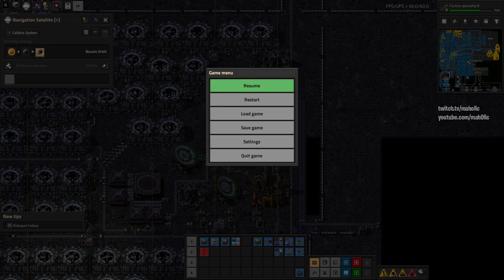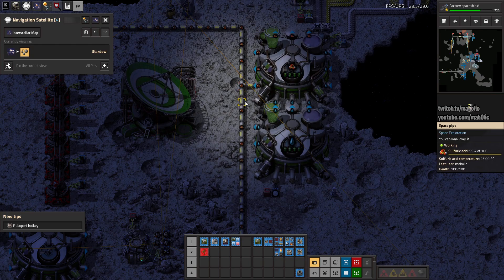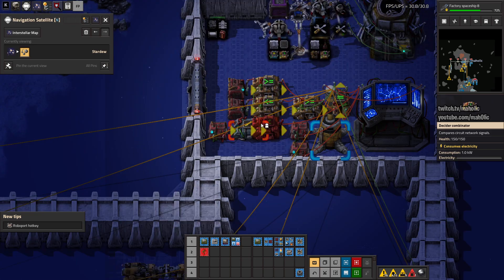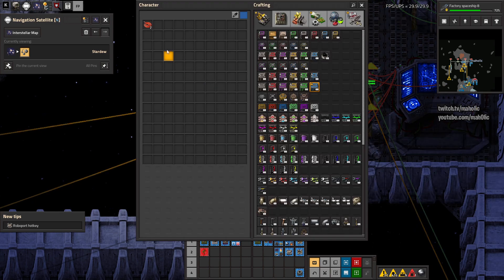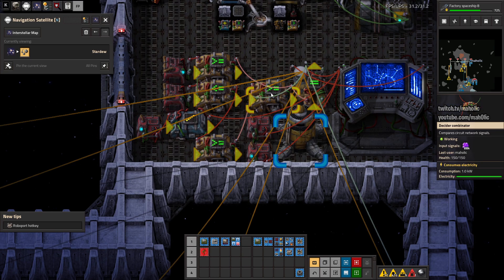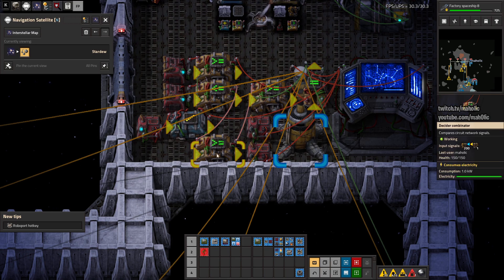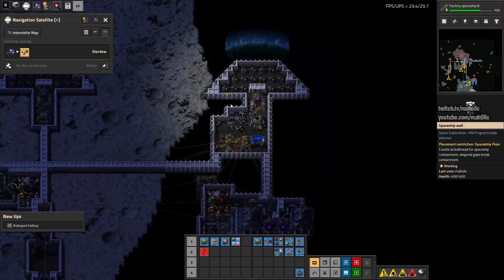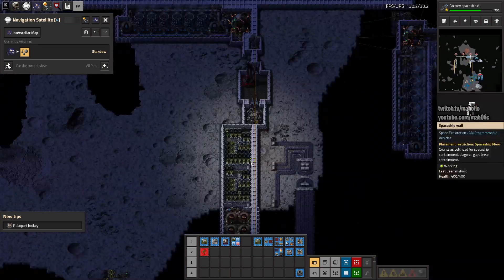⚙️Factorio ➡️ Trying to logic the mining spaceship ✅ Space exploration & K2 🏭⚙️| Gameplay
Space exploration and Krastorio 2 and AAI mods, i am giving them a try, this should be fun :)
▼  Click SHOW MORE for channel & community links, & more!

🔵 Mods 🔵
Inbuilt Lighting
Space Exploration
AAI (most)
Krastorio 2

🔵 Chapters 🔵

00:00:00 Introduction - Spaceship clamp
00:00:30 ⚙️Factorio✅ Space Exploration -Krastorio 2 - AAI vehicles ➡️
00:02:00 Trying to logic my mining spaceship
00:07:28 Brain logic to lala land for my spaceship :)
00:09:00 Building more naquitite storage at Stardust
00:12:00 Green wiring up naquitite count on naquitite mining spaceship
00:16:30 More naquitite storage chests at Stardust
00:19:00 working on version 2 mining spaceship - more nuclear power
00:24:20 fixing unloading of mining spaceship
00:26:20 Sulphuric acid green wiring up to spaceship
00:34:30 wrong way around perhaps, logic failure
00:47:30 Testing auto docking
00:48:20 Naquitite mining site testing
01:02:00 Fixing a different broken hauler mid flight
 🔵 Support Me  🔵

● Do comment on my live chat and
● Post any questions or requests on my videos

● Disliked the video? Hit Dislike - Feedback is useful

 🔵 Social Contact(s)  🔵

 🔵 Live Streaming Times 🔵

I stream during the following hours

● Monday to Friday  7pm and 10pm New Zealand Standard Time
● Saturday, Sunday  12 Midday to 10pm NZST.

Estimated Time zones during the week

● Australian Time  - 5pm - 8pm
● European Time    - 9am - 12 Midday
● Western USA Time - 0am - 3am
● Eastern USA Time - 2am - 5am

Estimated Time zones during the weekend

● Australian Time  - 10am- 8pm
● European Time    - 2am - Midday
● Western USA Time - 5pm - 3am
● Eastern USA Time - 7pm-  5am

This YouTube channel is mostly Let's Play and Gameplay videos

🔵 A B O U T  M O D 🔵

Space Exploration by Earendel

Build Cargo Rockets to launch stuff into space. Ride a rocket into space yourself and start spacewalking. Build an orbital space platform to develop difficult data-driven space science. Build a spaceship tile by tile, fly it from a planet surface to other planets, moon, asteroid belts, and more.
Krastorio 2 by Krastor and Linver

Krastorio 2, like it's predecessor, introduces new energy sources, buildings, ores, technologies, turrets, coverings, fuel, ways of producing science, and a major re-balance of many vanilla features. Instead of creating an augmented experience, a total overhaul, or revolutionary new gameplay we wanted to expand upon the vanilla style of the game that we love. To accomplish this we paid special attention to the energy systems and endgame. All of this was accomplished from scratch in order to improve upon the code scturcture and balancing.

🔵 About Factorio from Steam 🔵